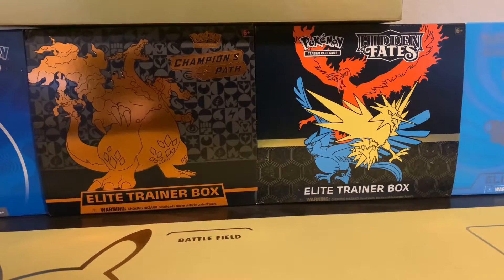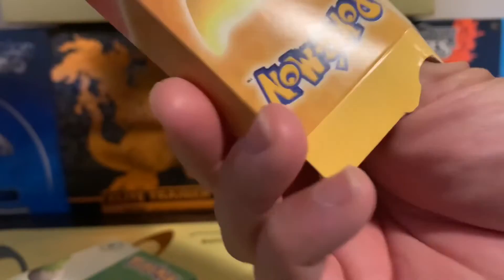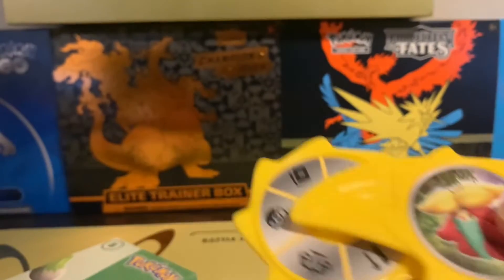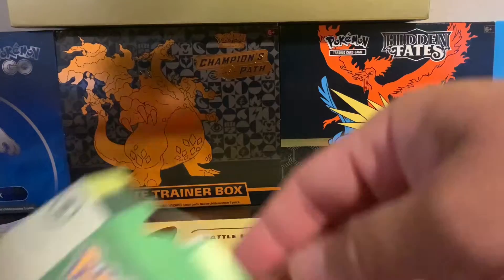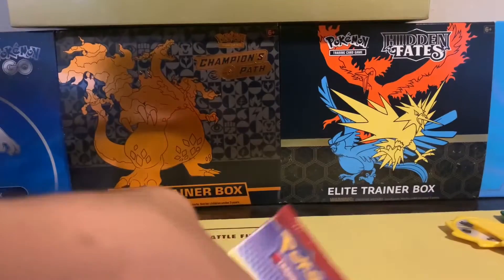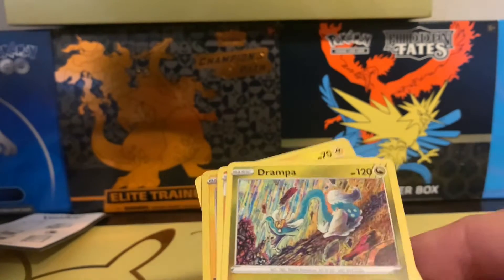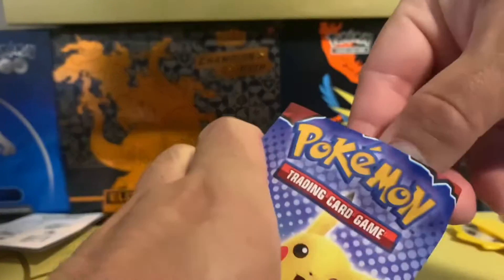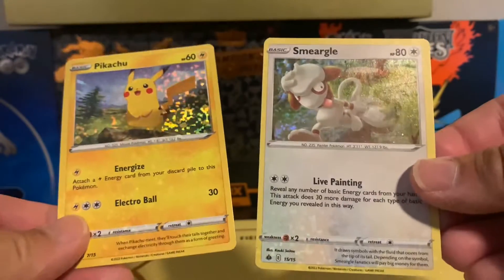Let’s see what’s inside a McDonald’s Pokemon pack!